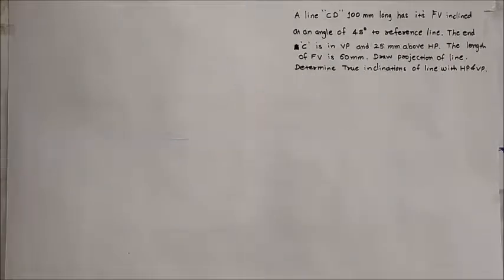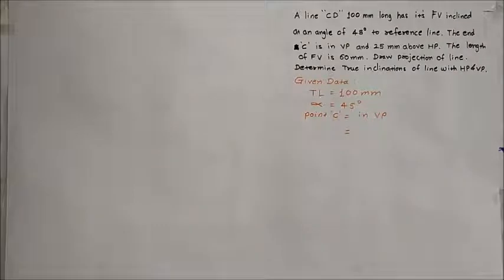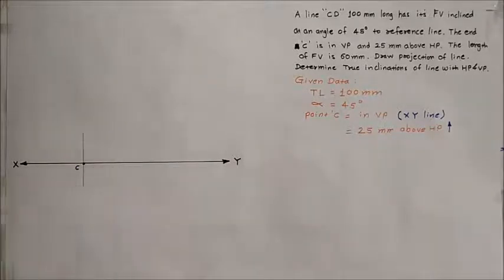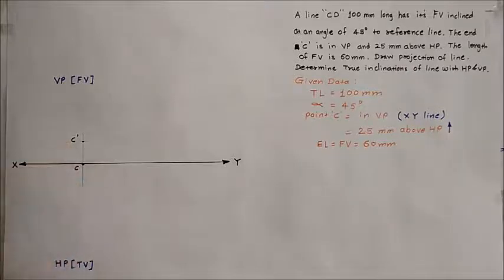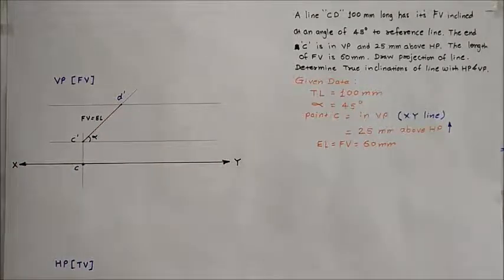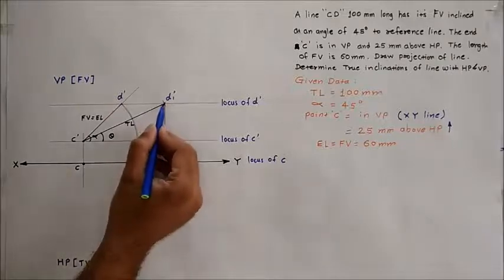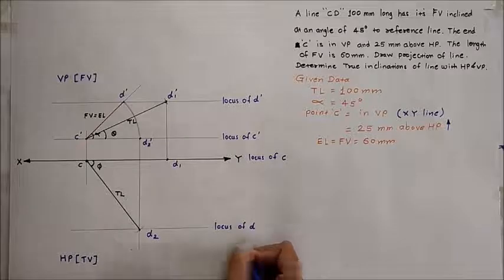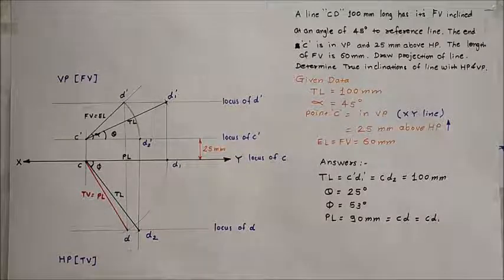Projection of line - 4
Projection of Straight Line, Problems on line inclined to both planes

For previous videos from same module use following link.